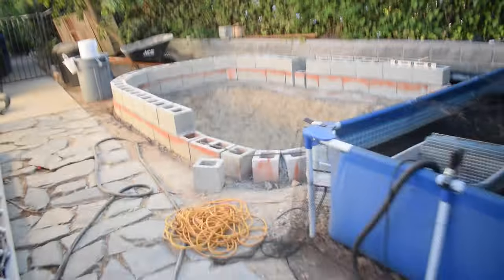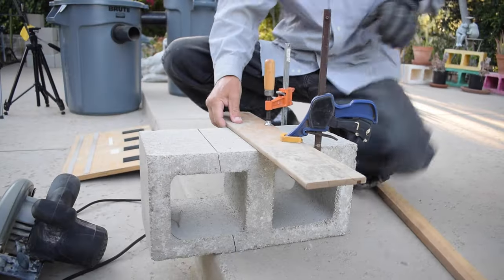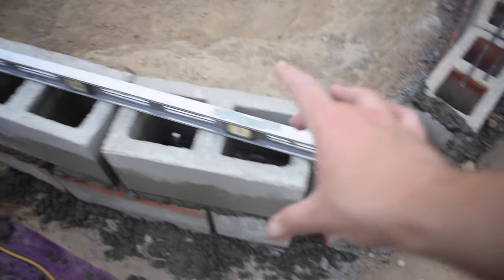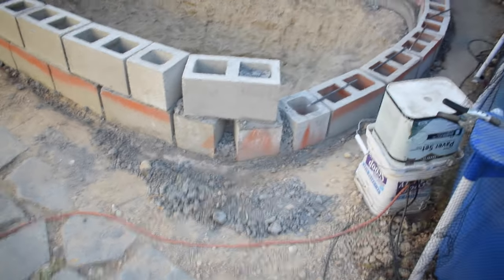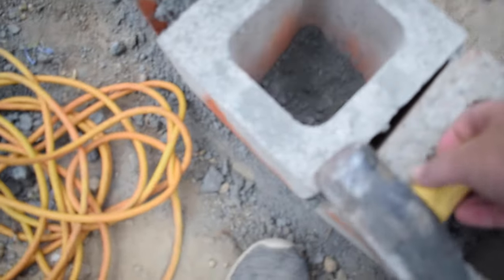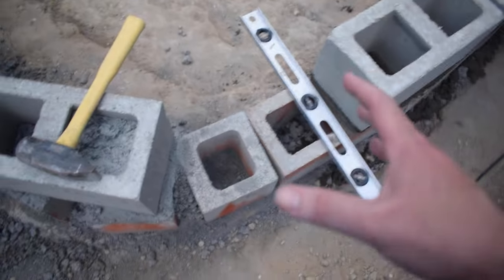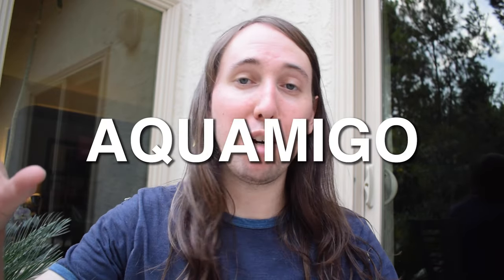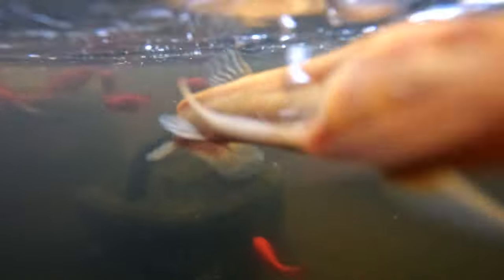DIY Backyard Koi Pond Retaining Wall Build | Almost Done!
Hey Aquamigos! The retaining wall of my DIY backyard koi pond is almost done! I just need to go out and buy a little more rebar and they I can finish it! Then I'll be able to go in and fill all the cinder blocks with cement. Also, I am considering putting in a bottom drain for the filtration. Let me know what you think!

Here is some of the fish gear I use:

1/2" Vinyl Pond Tubing:.
20-50 Gal Aqua Clear Filter:..